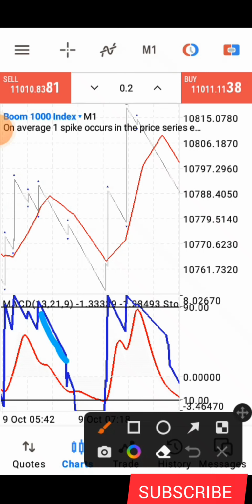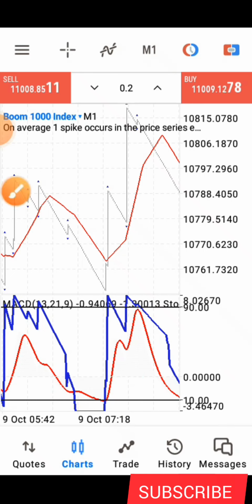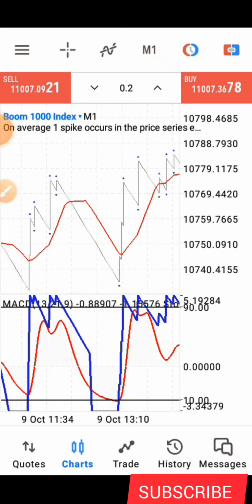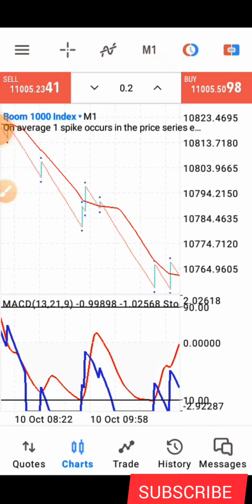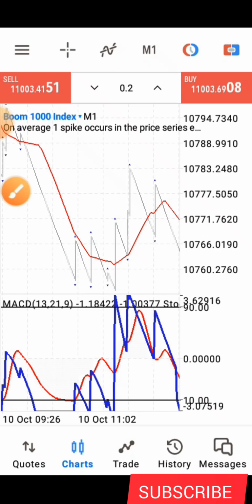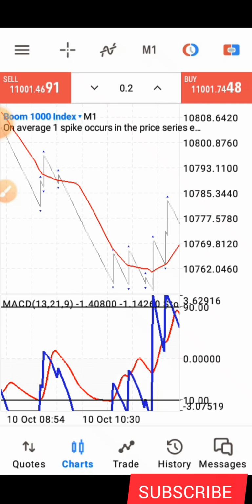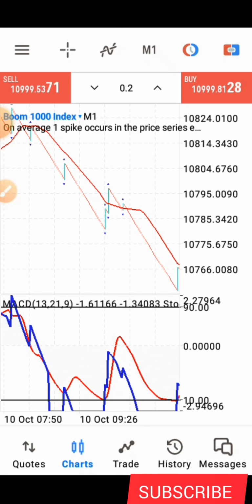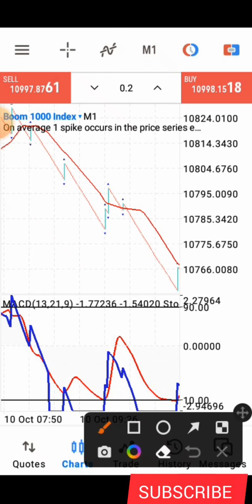My Personal Trading Strategy For Catching Spike On Boom and Crash/ With 100% Accuracy